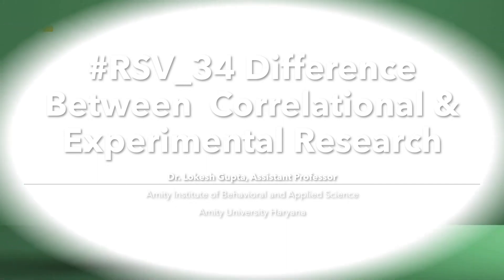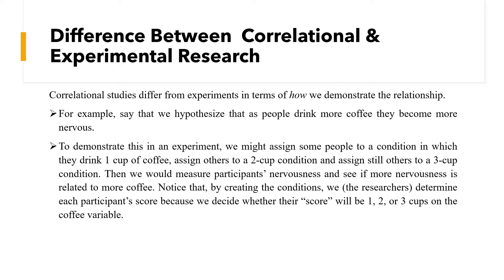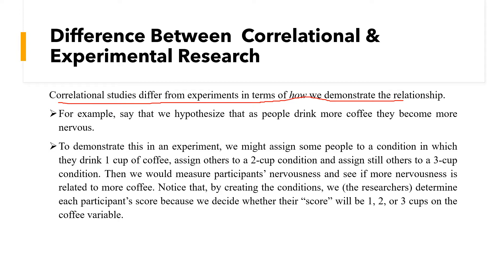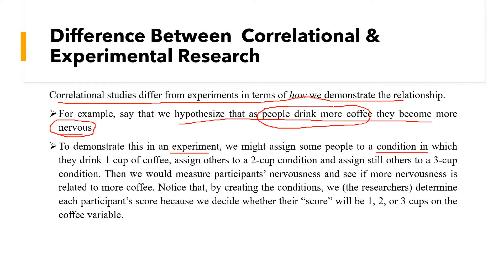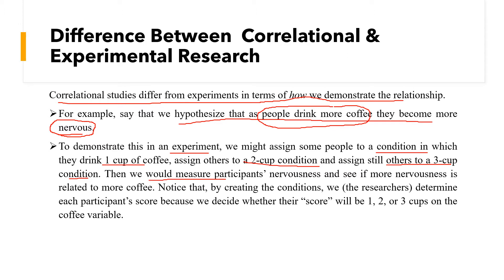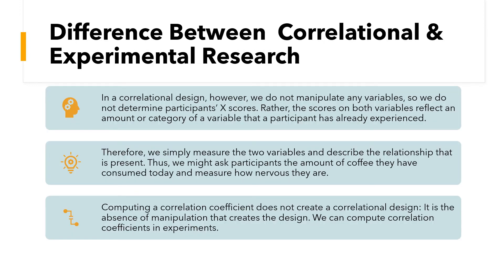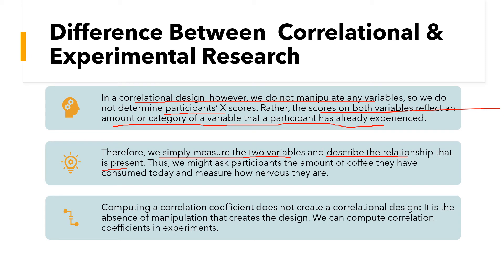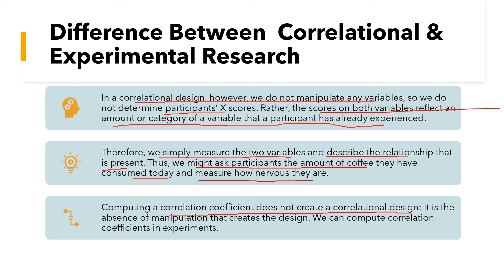Difference Between Correlational & Experimental Research (Research Short Video RSV_34)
Social Networking link (Dr. Lokesh Gupta)